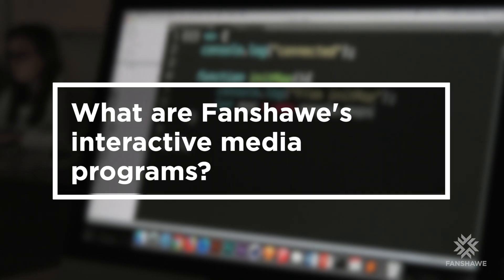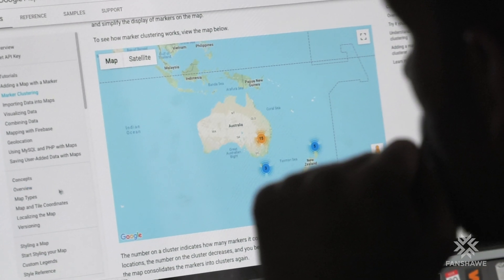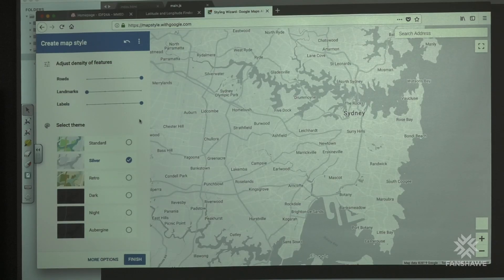What is a Career in Interactive Media?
The field of interactive media has emerged as a highly employable career sector, with skills in data visualization, user experience, web design and more.
Hear from Fanshawe College program coordinators as they discuss interactive media and the types of jobs you can get through Fanshawe's 3 specialized programs: Interactive Media Design, Interactive Media Specialist and Interactive Media Development - 3D Visualization.